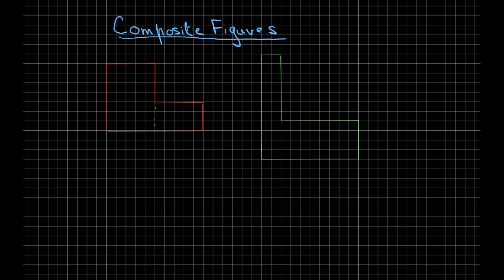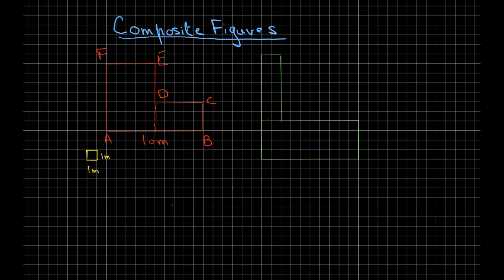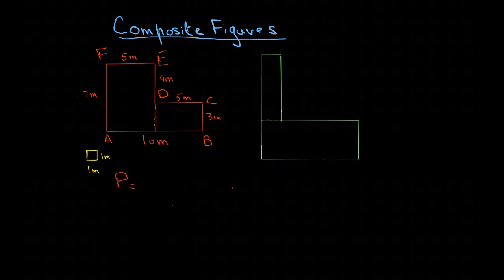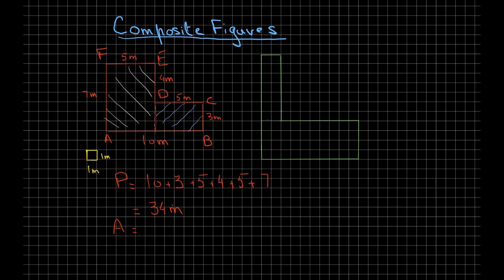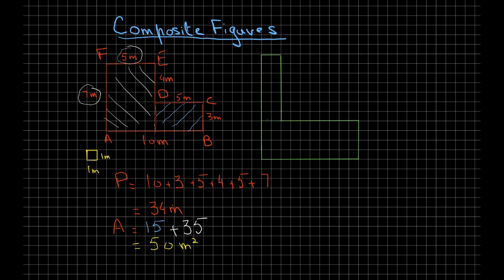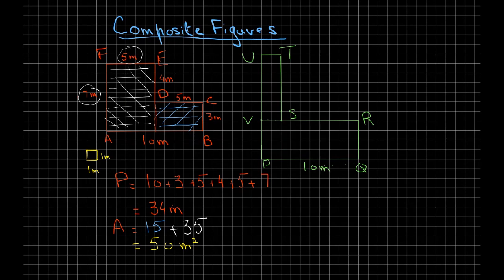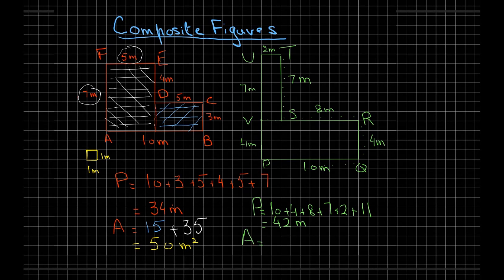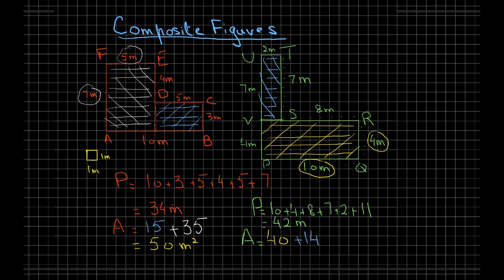07-02 Composite Figures